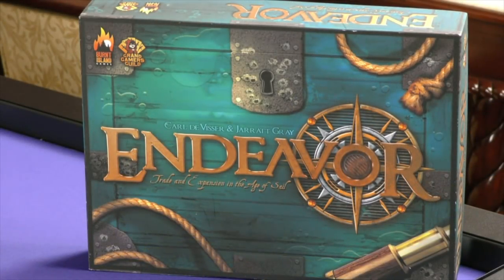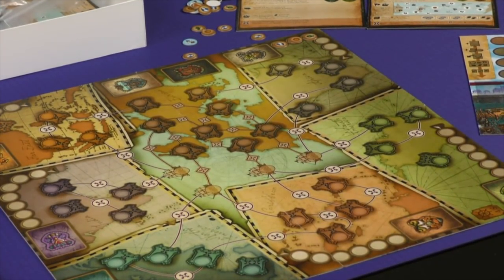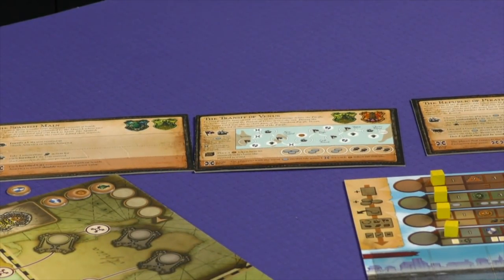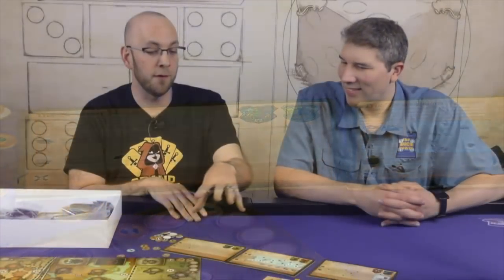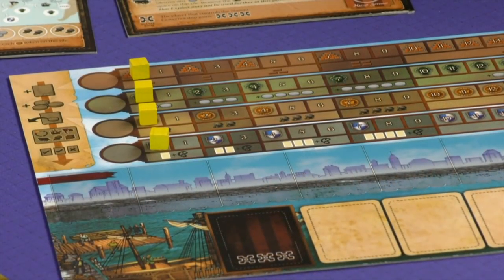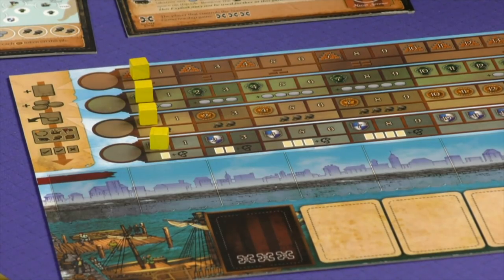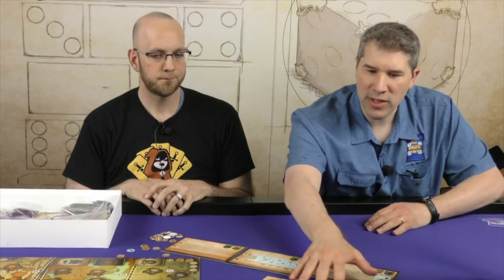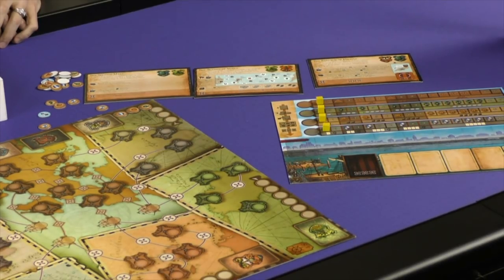Grand Gamers Guild presents Endeaver: Age of Sail at GAMA 2018!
Grand Gamers Guild presents Endeaver: Age of Sail